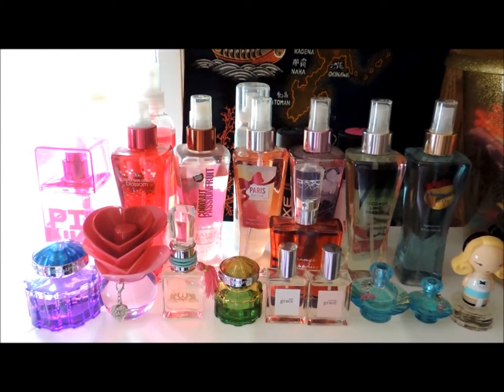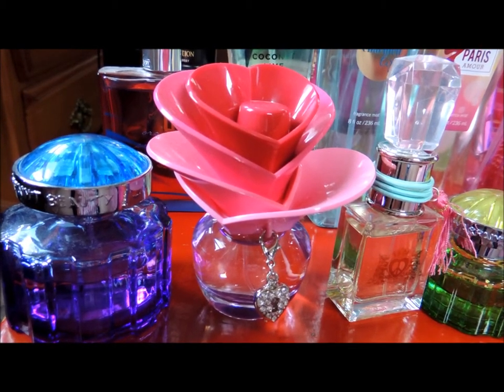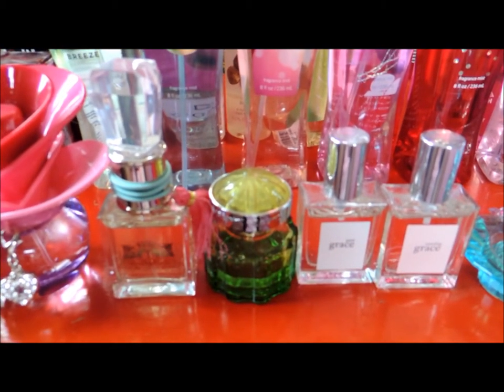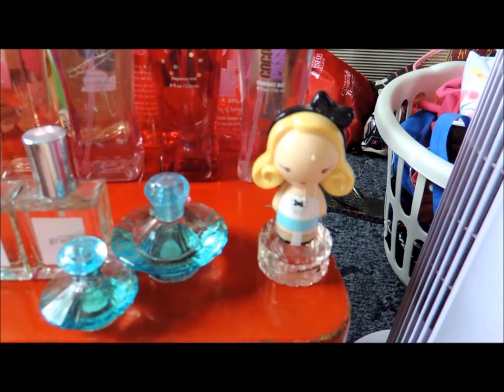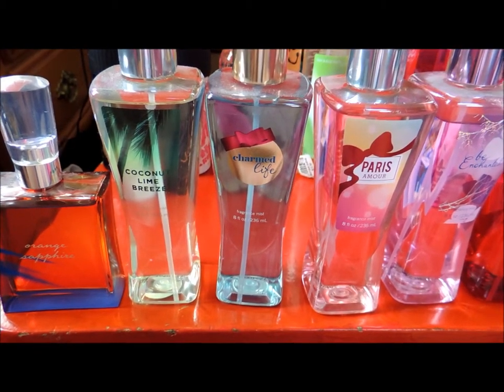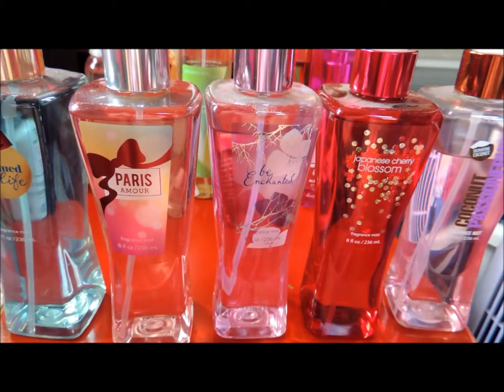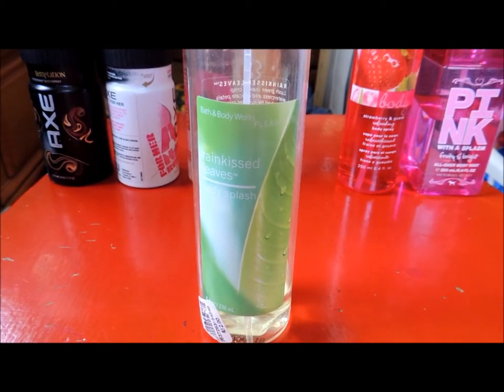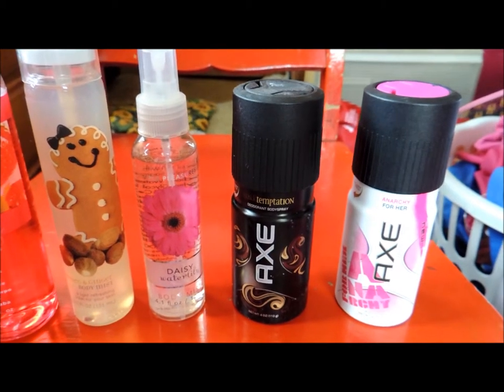My Perfume Collection!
Hello my dears! Today I'm going to be showing you what perfumes are currently in my collection! Thanks for visiting! Hope you enjoy!